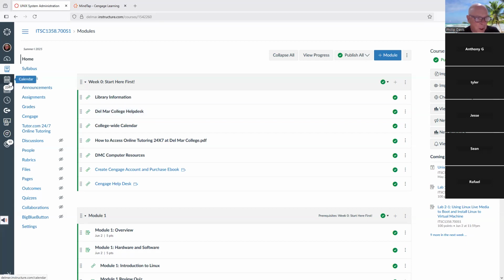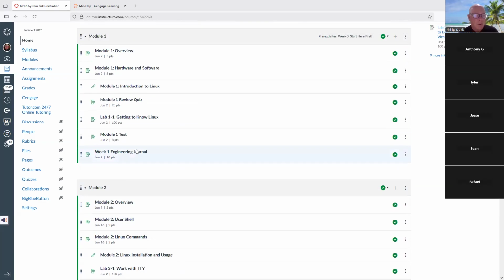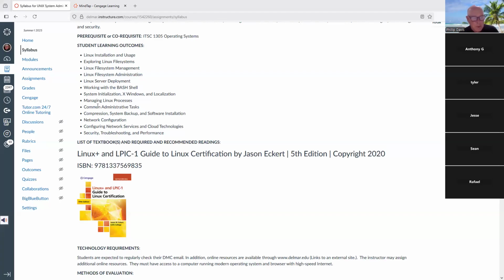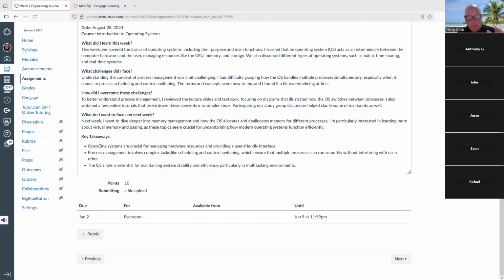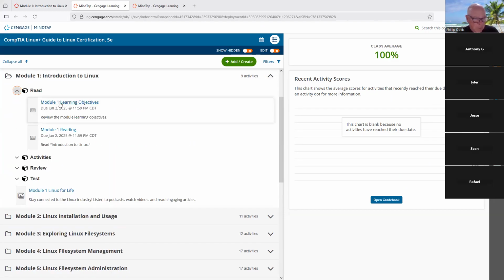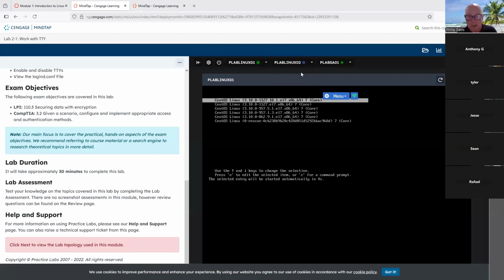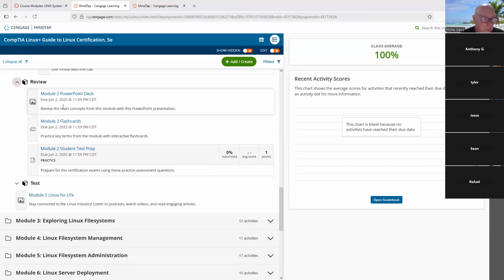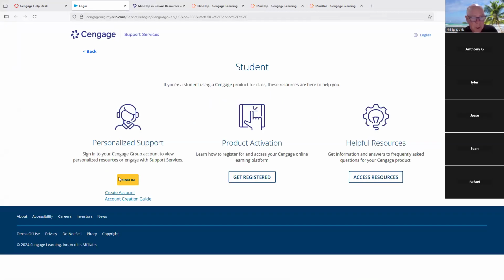ITSC 1358 Unix Summer Class Orienation